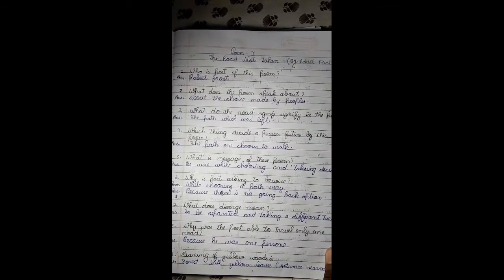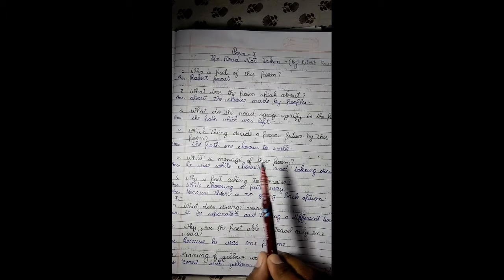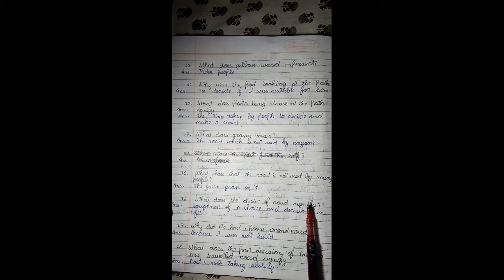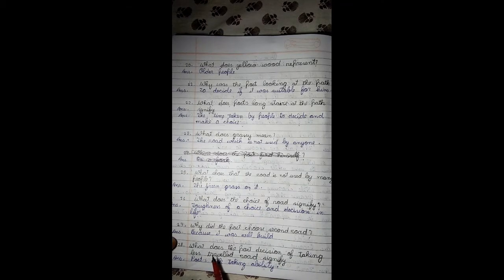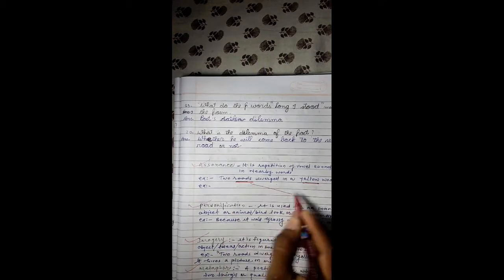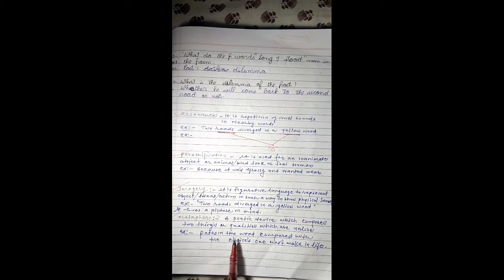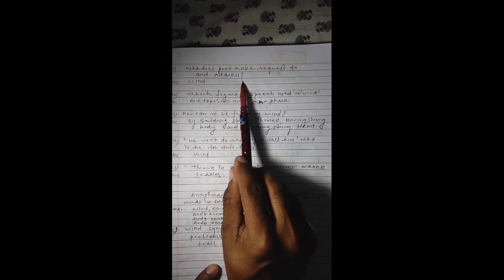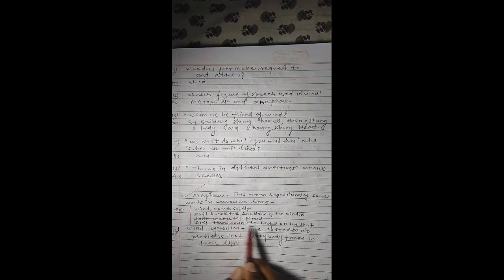Class 9th English MCQ practice material for half yearly exam